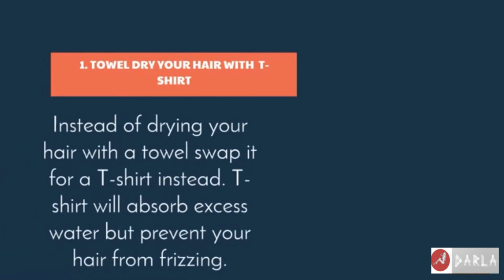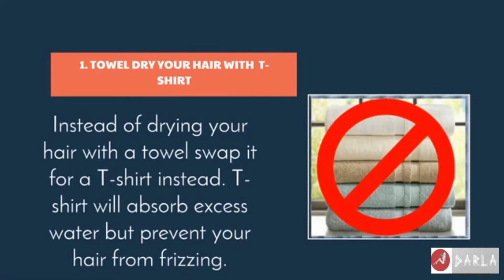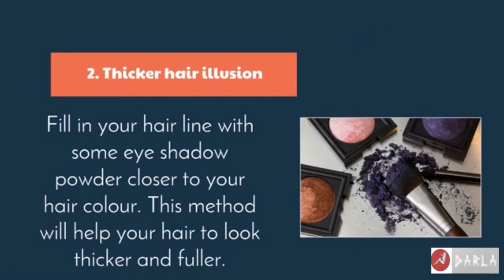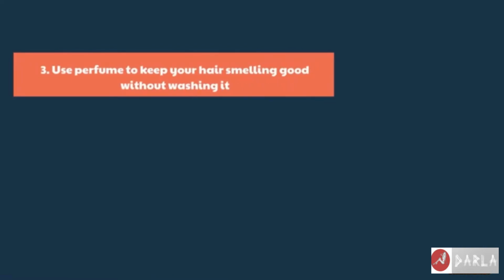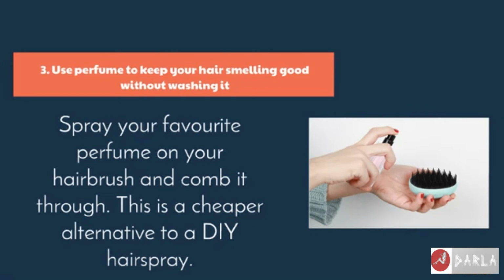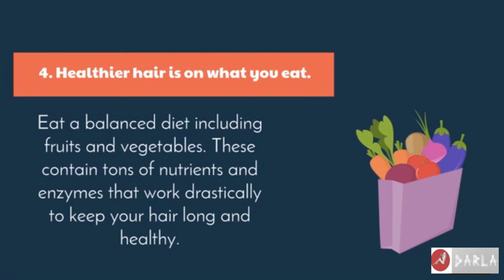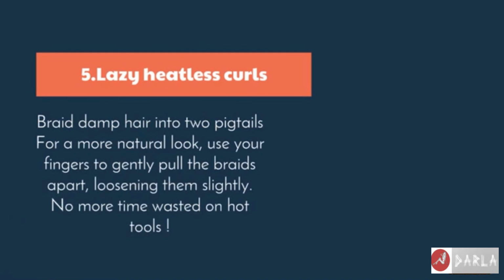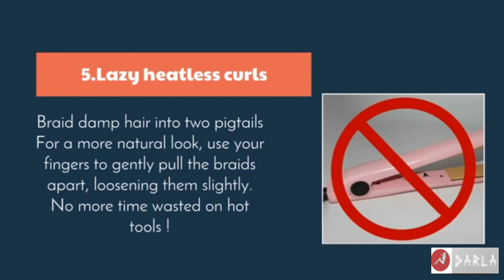SUPER EFFORTLESS, LAZY GIRL HAIR HACKS - JUST 2 MINS VIDEO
SUPER EFFORTLESS, LAZY GIRL HAIR HACKS

1. TOWEL DRY YOUR HAIR WITH  T-SHIRT
Instead of drying your hair with a towel swap it for a T-shirt instead. T-shirt will absorb excess water but prevent your hair from frizzing.

2. Thicker hair illusion

Fill in your hair line with some eye shadow powder closer to your hair colour. This method will help your hair to look thicker and fuller.

3. Use perfume to keep your hair smelling good without washing it

Spray your favourite perfume on your hairbrush and comb it through. This is a cheaper alternative to a DIY hairspray.
4. Healthier hair is on what you eat.

Eat a balanced diet including fruits and vegetables. These contain tons of nutrients and enzymes that work drastically to keep your hair long and healthy.

5. Lazy heatless curls

Braid damp hair into two pigtails For a more natural look, use your fingers to gently pull the braids apart, loosening them slightly.
No more time wasted on hot tools !